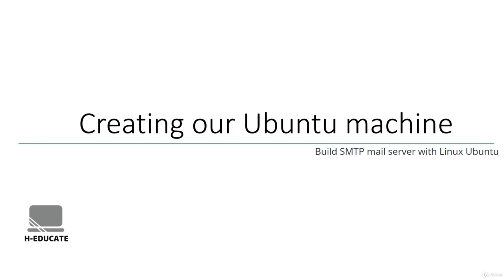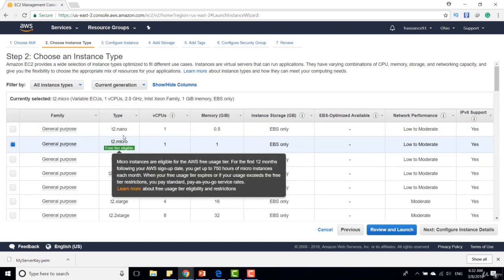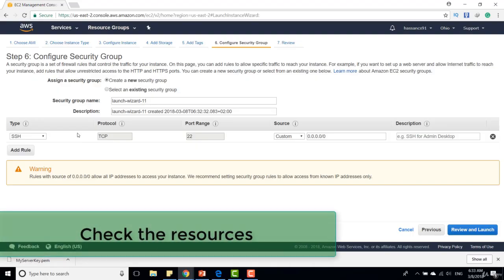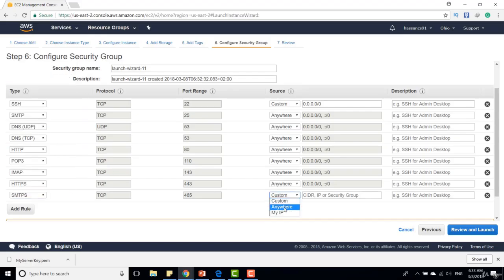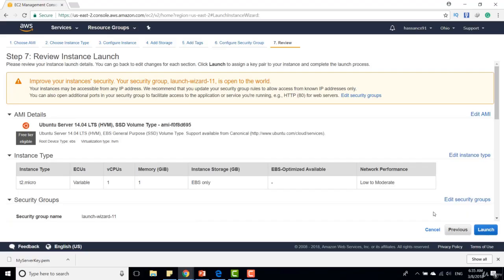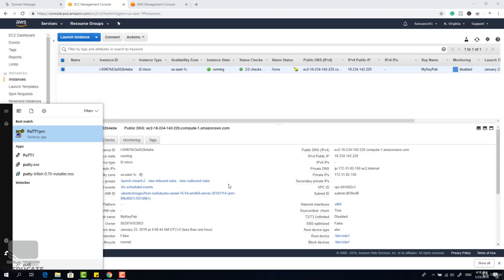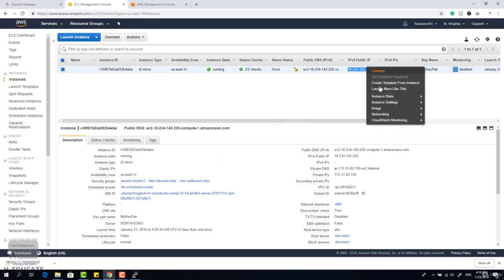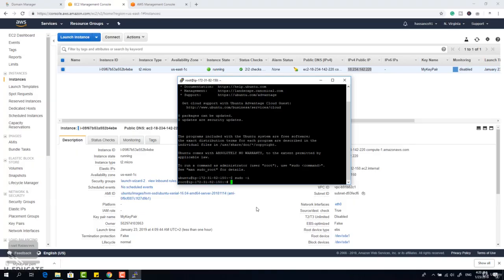5 AWS Machine